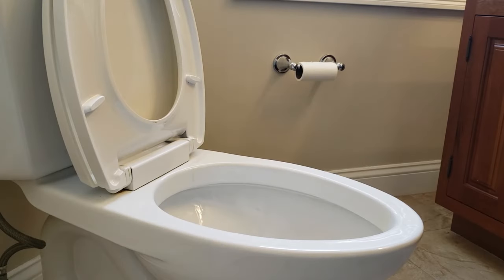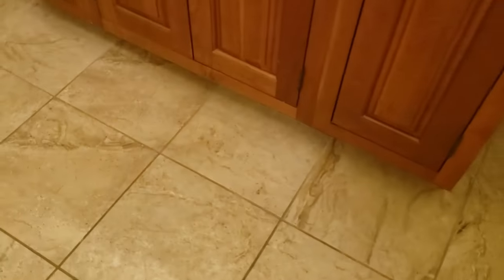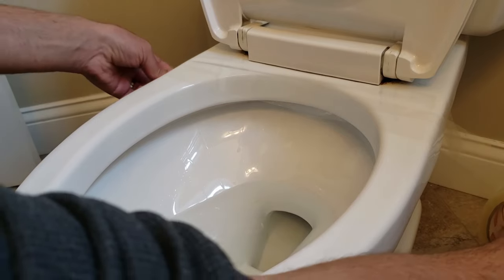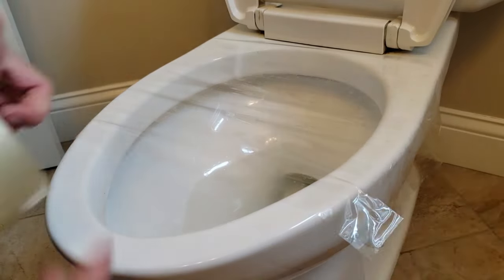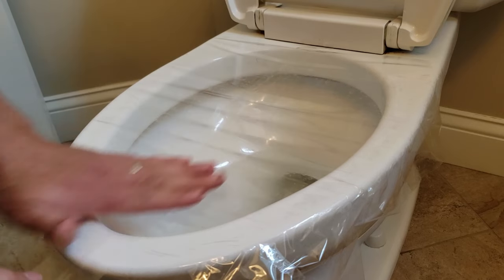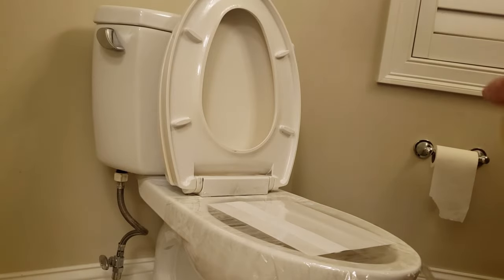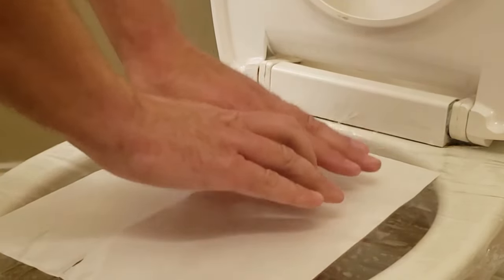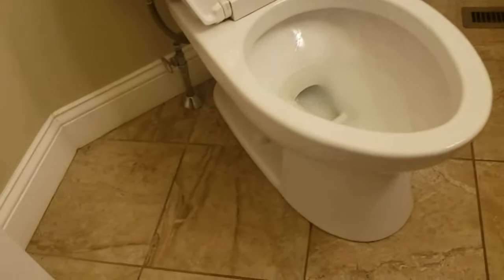How to Unclog Toilet with TAPE. DIY Easy Cleanest & Cheapest Way No Mess NO Plunger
give it a try you will be amazed. you will no longer need to store a dirty plunger.

and also If you like video games check out